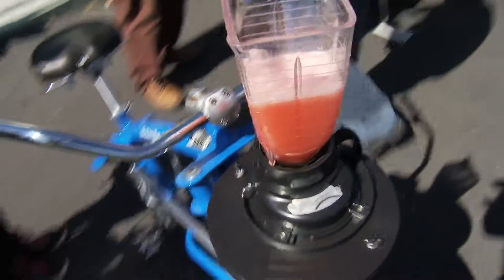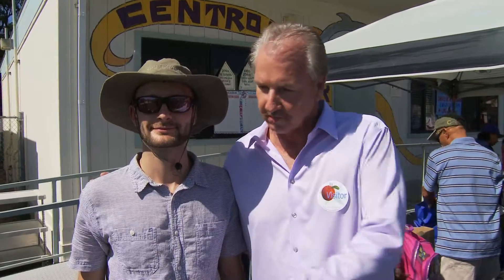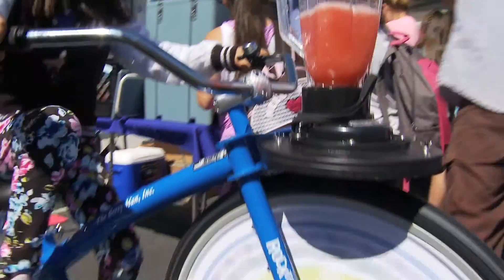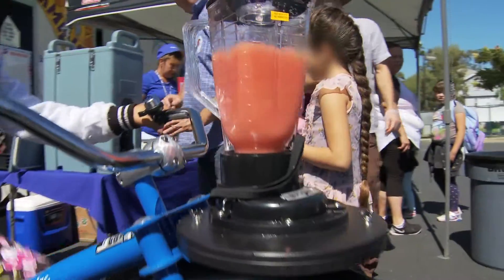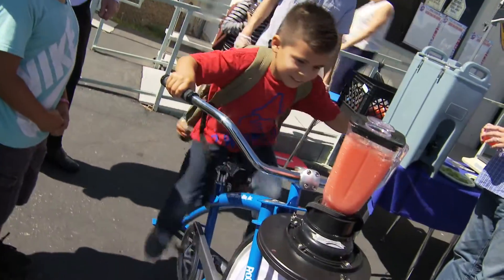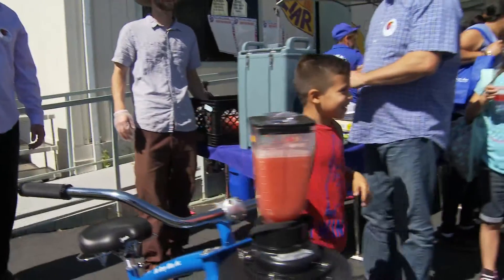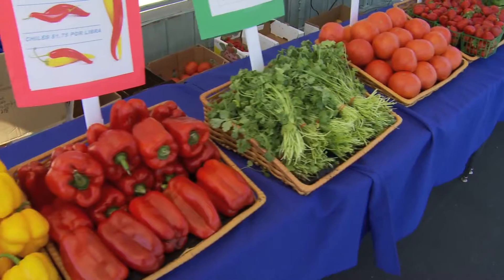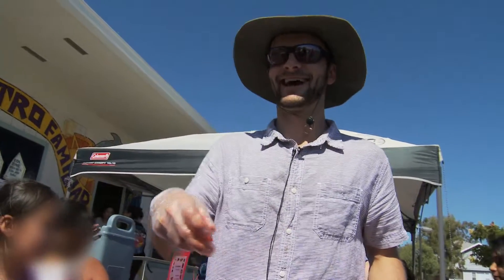The Berry Man Blender Bike | Ventura, CA.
The Berry Man, Inc. just made a donation to The Sheridan Way Elementary School in Ventura, CA: A Bike Blender! A bike blender is an amazing way to bring kids together and teach them about healthy eating and exercise in a way they’ll always remember.
Watch how much kids like it!
Model: Fender Blender Pro by Rock the Bike.